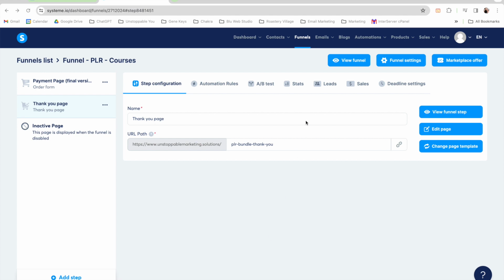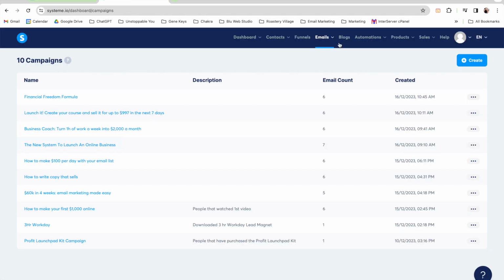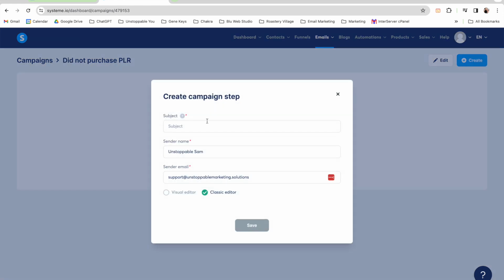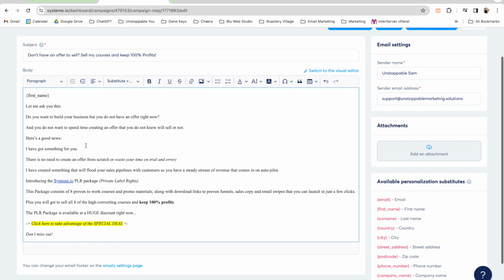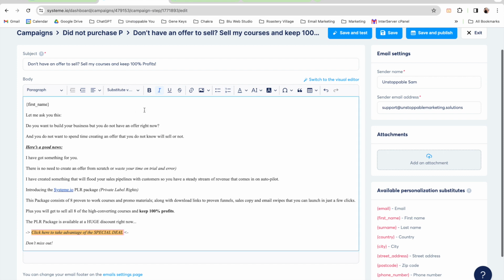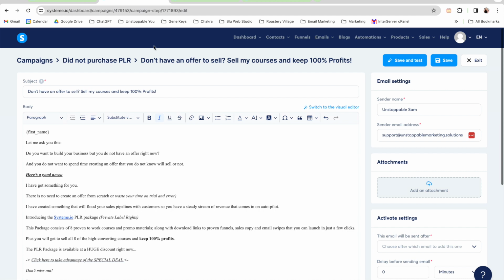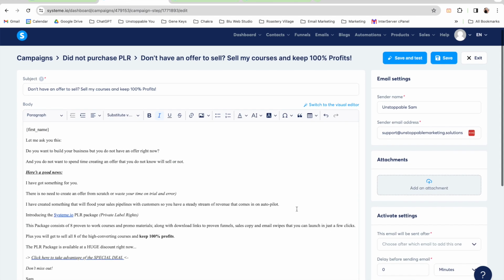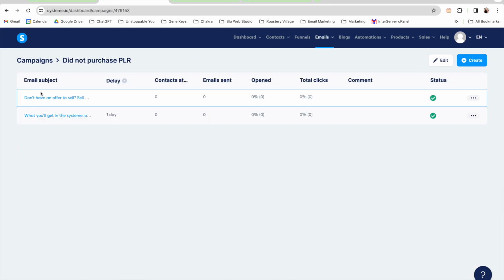Systeme.io Profit Launchpad Kit Email Campaign Setup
🚀 Elevate Your Online Business Game with Systeme.io! 🌟 Looking for an all-in-one solution for your funnels, course hosting, or a stellar alternative to Kajabi and ClickFunnels? Dive into Systeme.io and discover the difference!

🔥 Don’t miss out on the Profit Launchpad Kit! It's the ultimate toolkit to skyrocket your sales and simplify your digital marketing.

📘 Grab Your Free Copy of 'The 3 Hour Workday' eBook! Learn the secrets of building a passive income online with just 3 hours of work a day. Perfect for beginners, this guide is your first step towards financial freedom and a more balanced lifestyle.

🌐 Haven't grabbed your PLR Bundle yet? It's a treasure trove of resources waiting to boost your online business. Don’t let this opportunity slip away. Get your PLR Bundle here and start selling immediately!

👥 Join Our Vibrant Facebook Community! Connect, learn, and grow with like-minded entrepreneurs. Our Facebook group is a hub for sharing insights, tips, and success stories. Come be a part of our supportive community